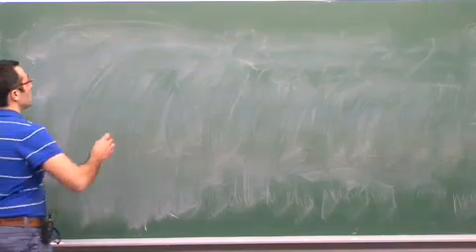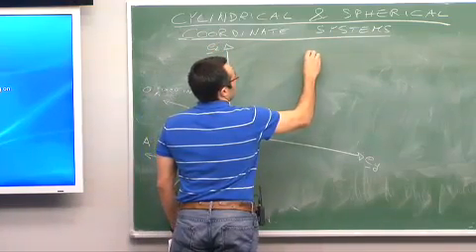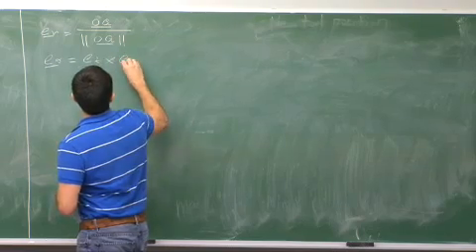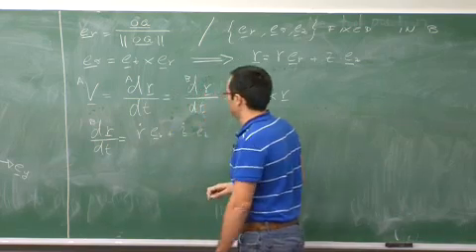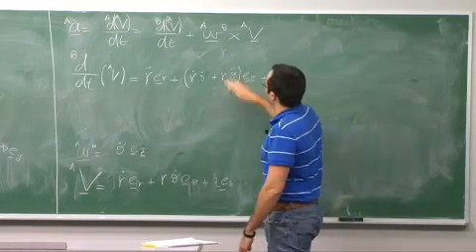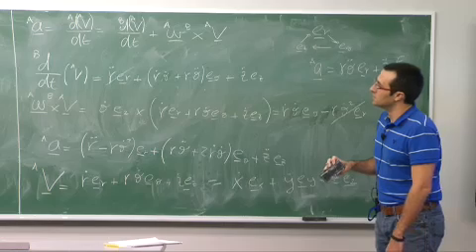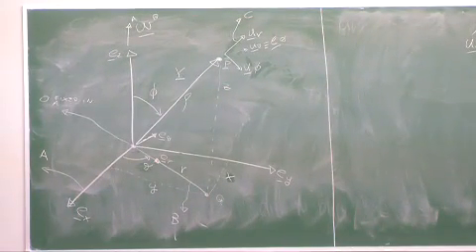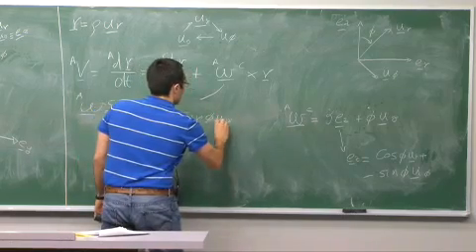Cylindrical and Spherical Coordinates